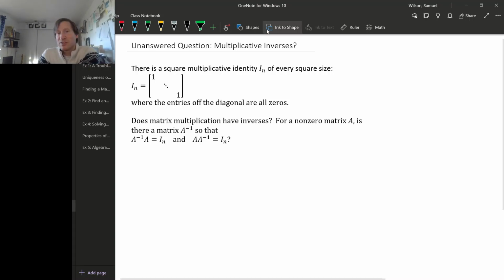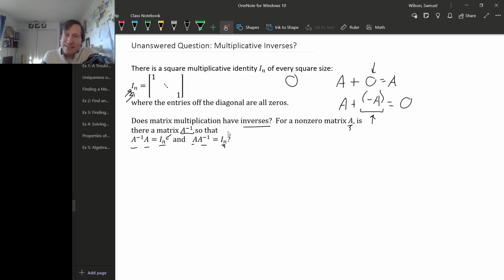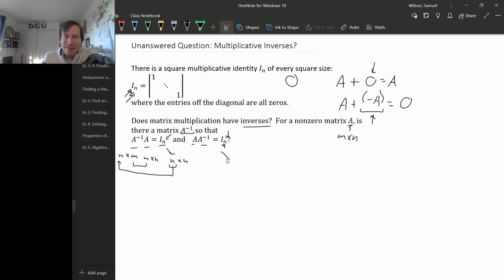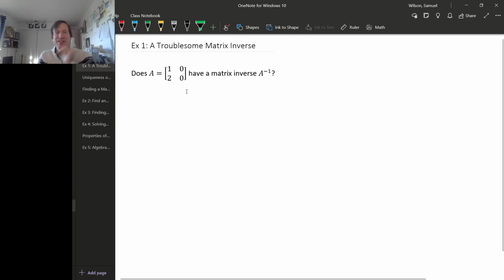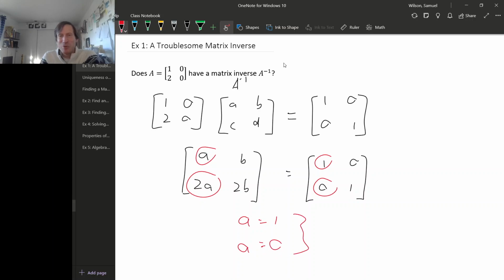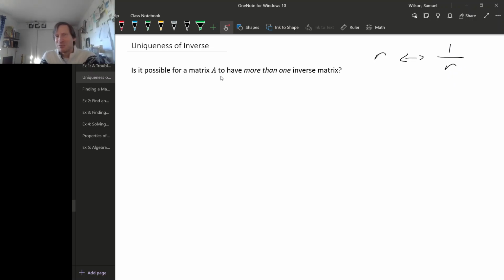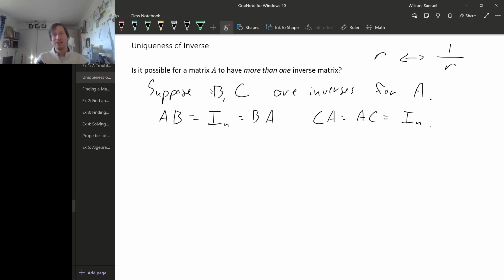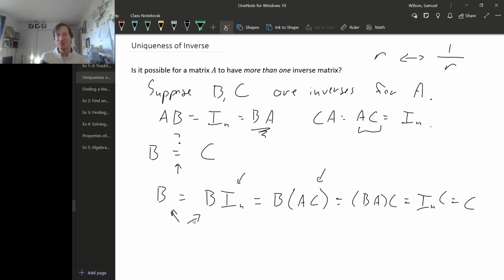2.1.5 1 - Inverse Intro